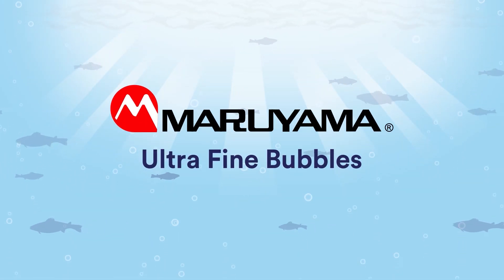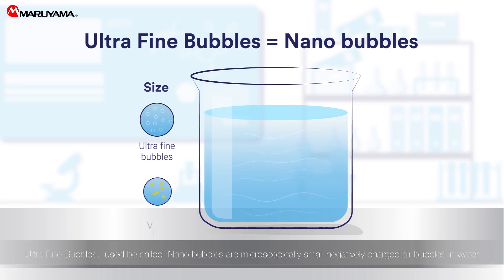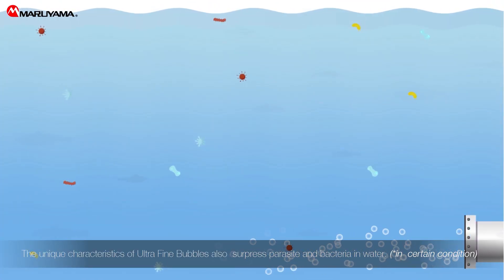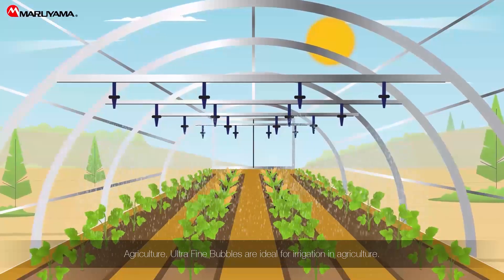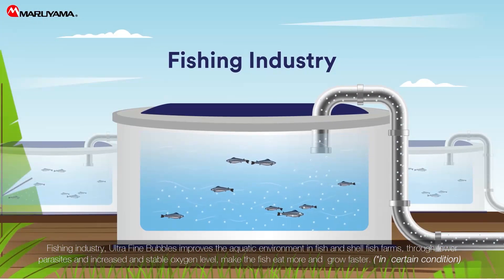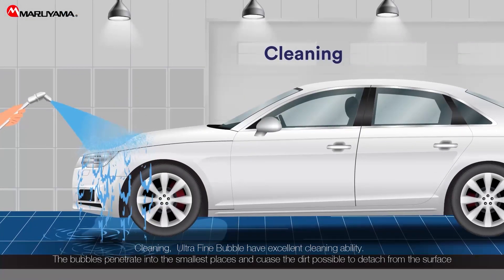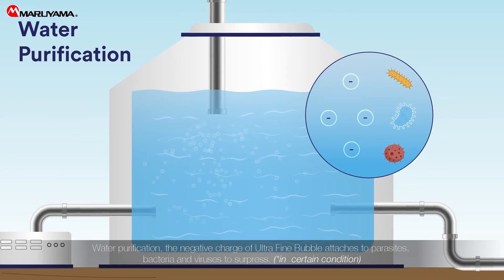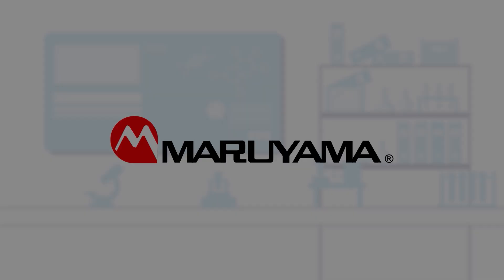Maruyama Ultra Fine Bubble (MUFB)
Ultra Fine Bubbles are Japanese made technology which has numerous potentials for various industry. The technology is certified by ISO and step by step known worldwide.
By this video, you could study what is the bubble and possibility for applying this technology to which kind of areas.